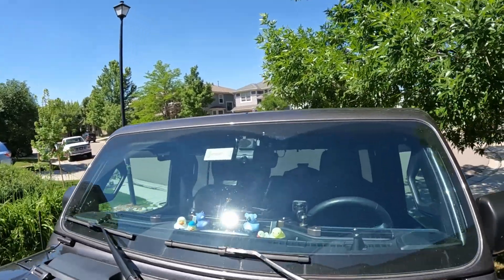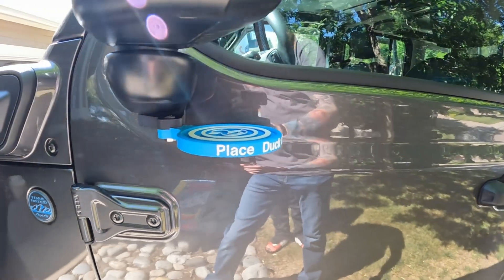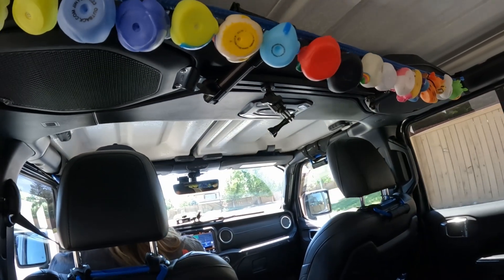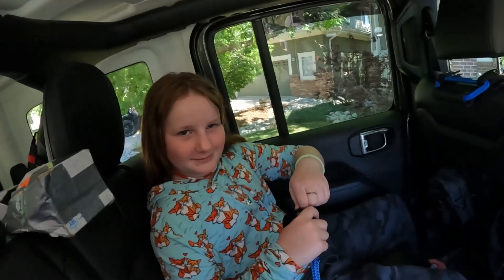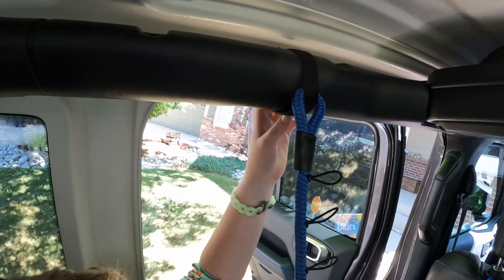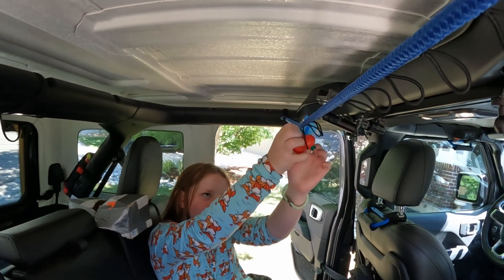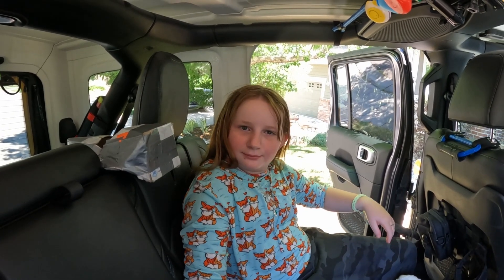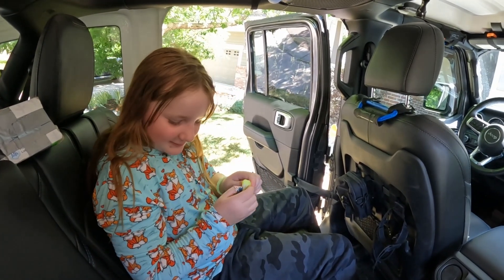What To Do With Your Jeep Ducks?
Here are two great ideas for those who are into the Jeep Ducky thing.